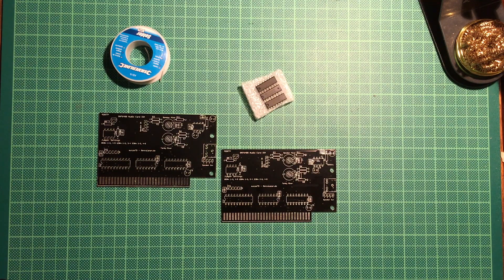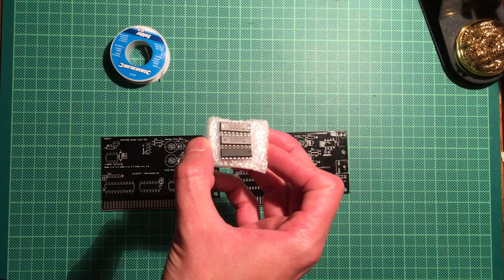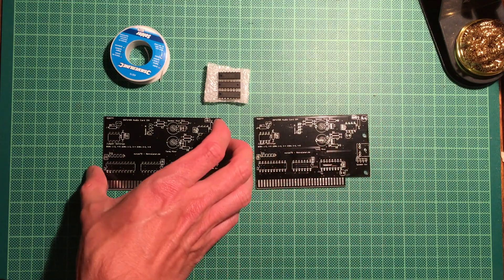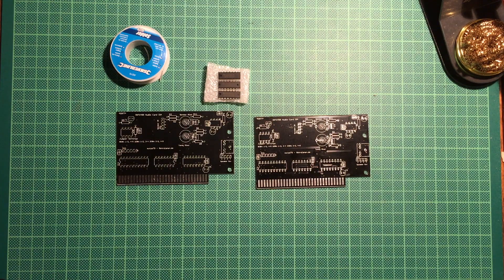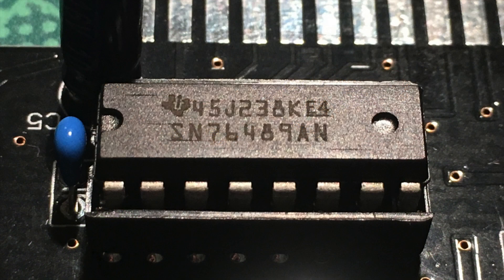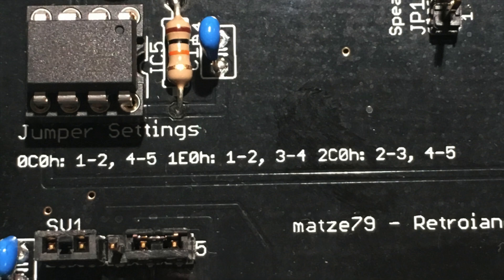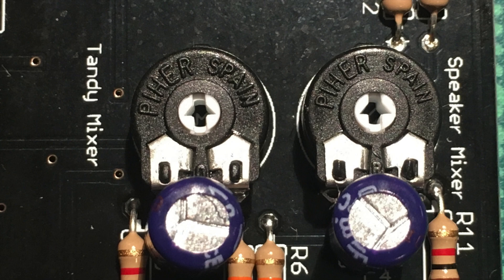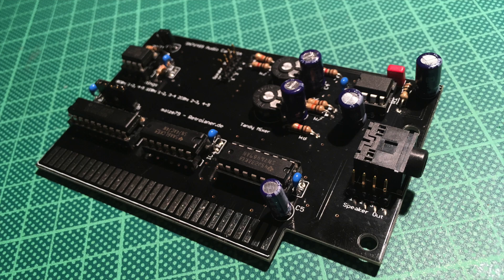Soldering the Tandy Retro Soundcard TI SN76489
In this video I am assembling the Tandy soundcard by matze79. This piece of hardware was triggered in this discussion on the Vogons forum:

The Tandy PC series was a PC compatible range of machines by Radioshack which incorporated their own graphics and sound standards. The centerpiece of the card is the Texas Instruments SN76489 chip, which generates three channels of monaural, squarewave voices. A great range of MS-DOS games supported this sound standard. The Tandy sound and graphics standards were more or less a ripoff of IBM's PC Junior standard, which in contrast to Tandy, failed to gain any significant market share.